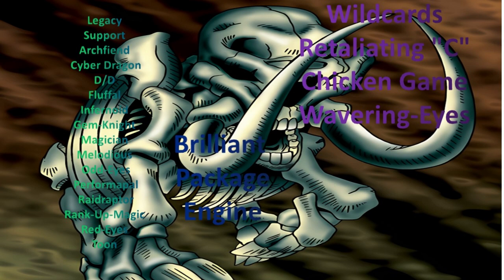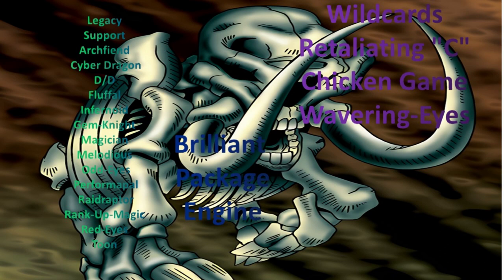Historic Set Clash Of Rebellions